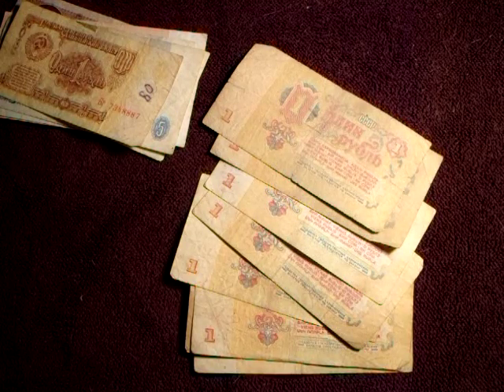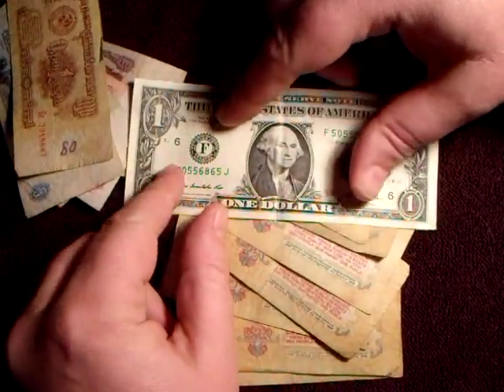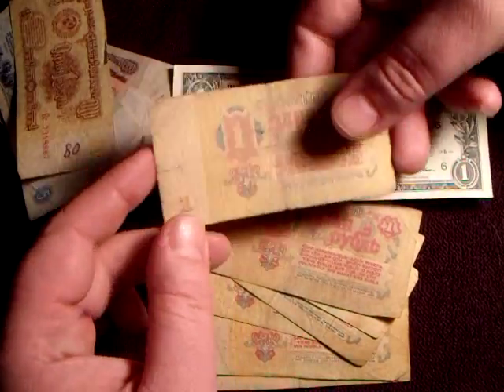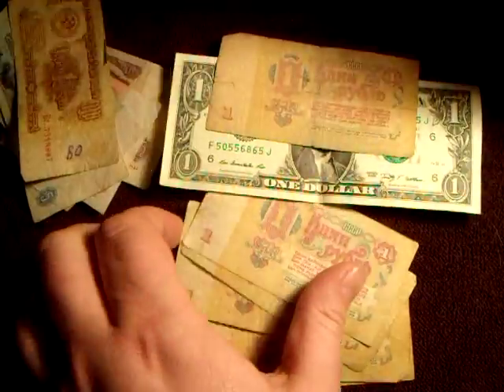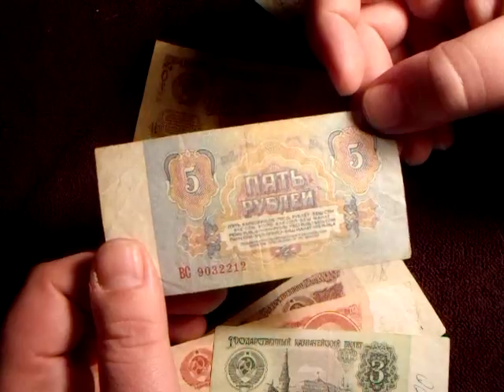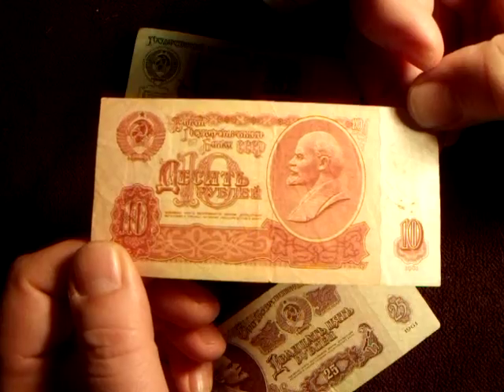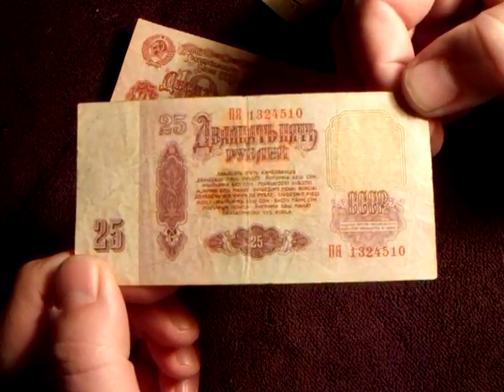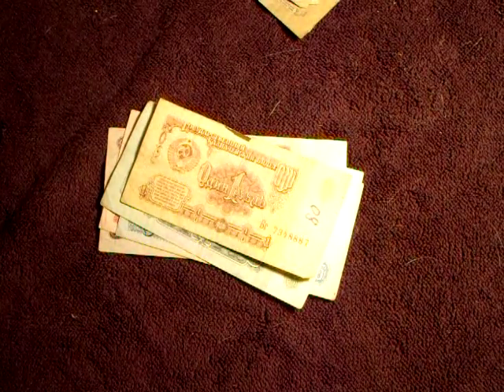Communist Russia USSR Banknote Lot Overview